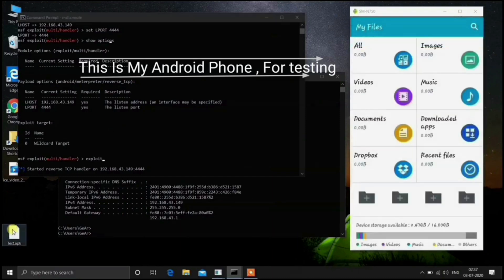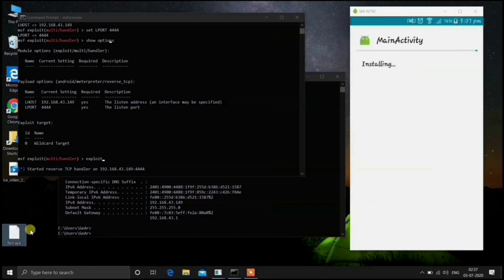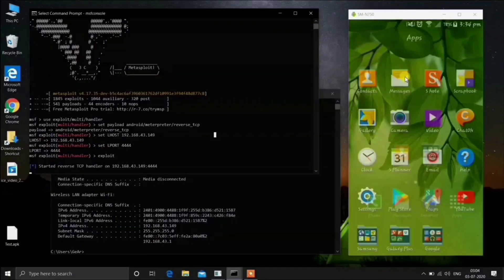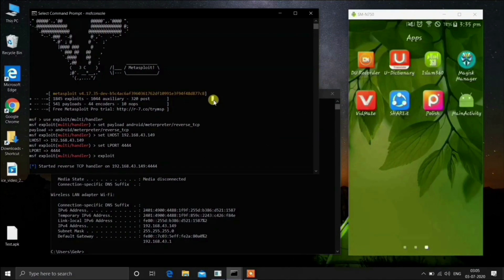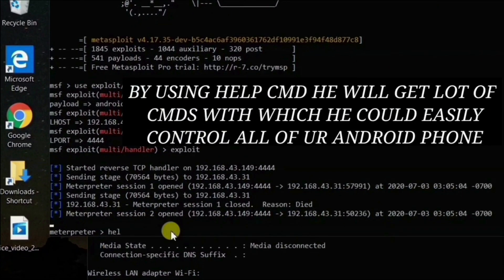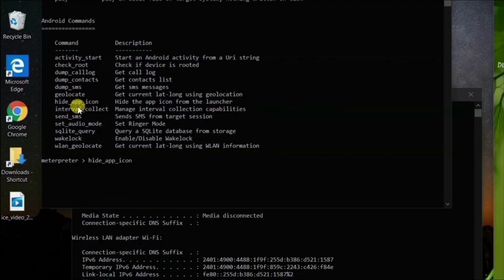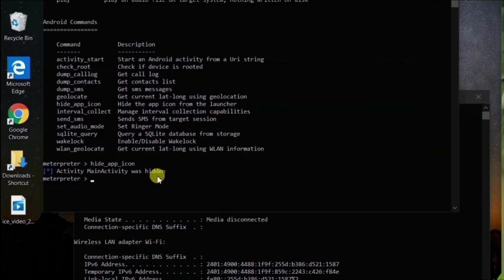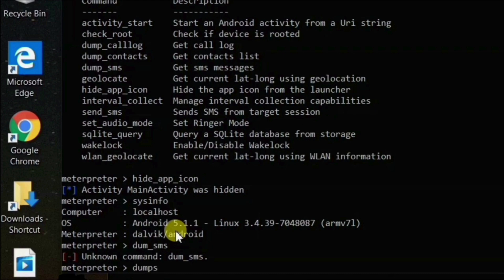How Hackers Use MetaSploit Framework on Windows to Hack SmartPhones | Prevention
How Hackers Use MetaSploit Framework on Windows to Hack Android Smartphones | + How to Prevent Yourself From Such Attacks |  @CyberTonian

0:00 | Intro
0:31 | How to Install MetaSploit Framework on Windows
2:50 | Exclude MetaSploit Framework from Antivirus
2:40 | Generating Virus Payload On Windows MetaSploit
4:02 | Starting Payload Handler
4:41 | Installing Payload On Android
5:11 | Starting Test Of Payload On Android
5:38 | Outro